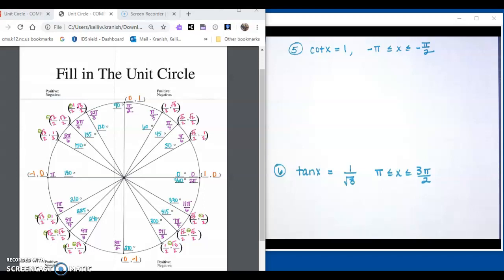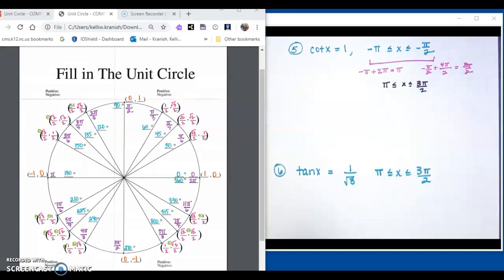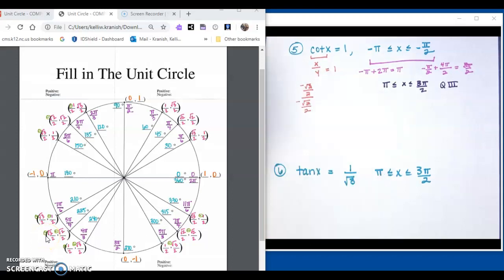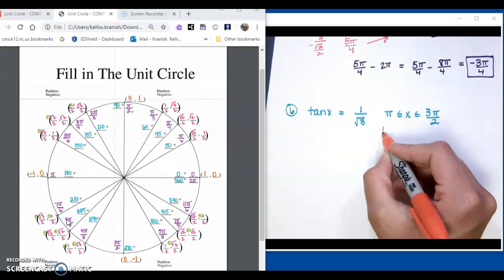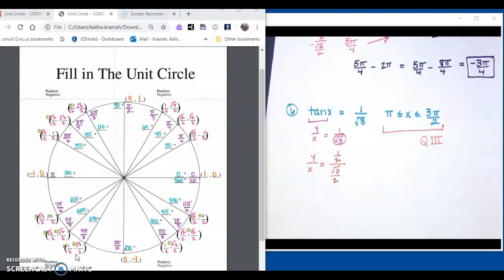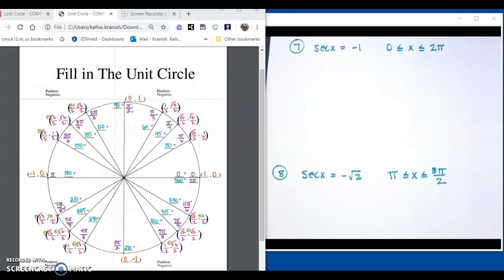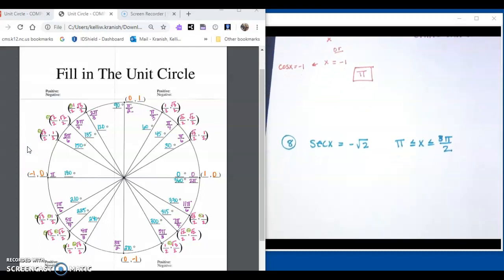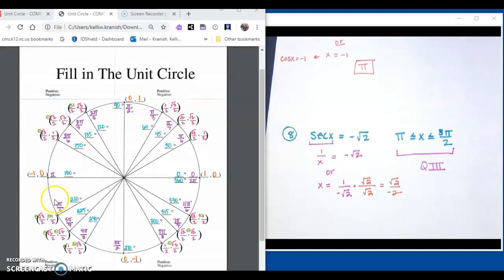Honors Precalculus: Unit 5 - Day 8 Notes - Part 2